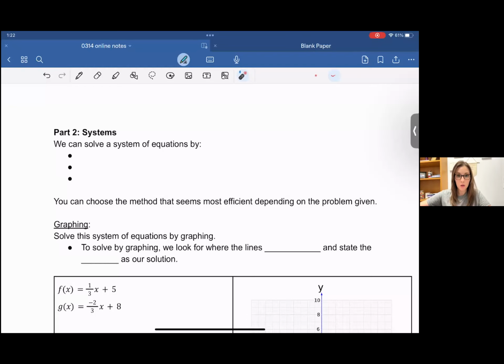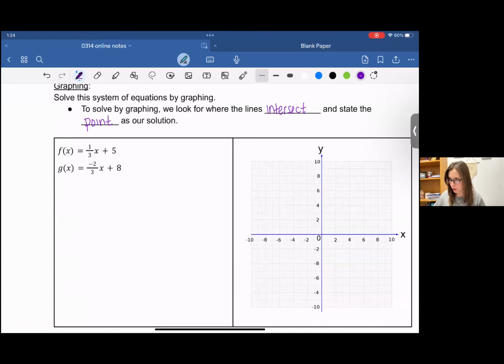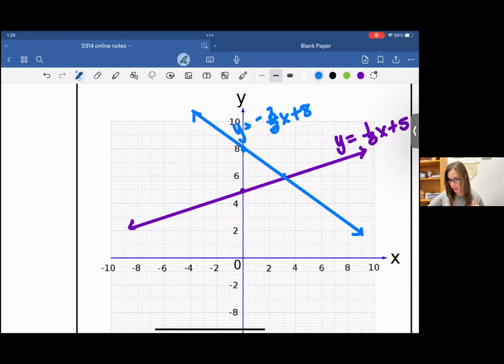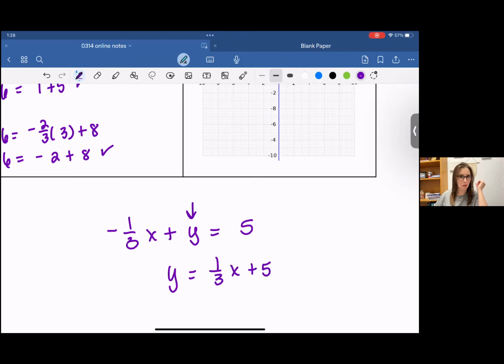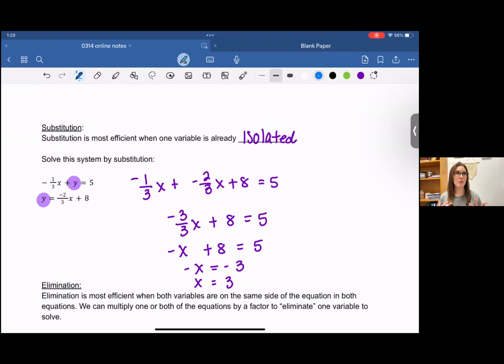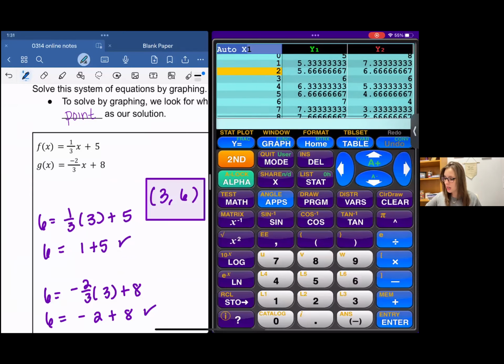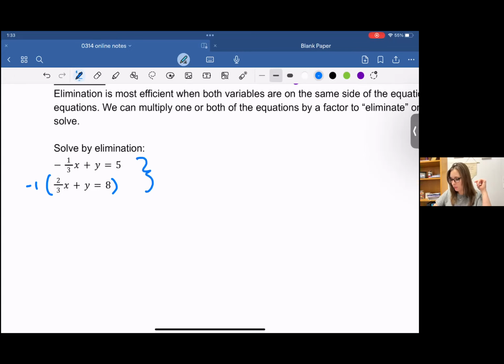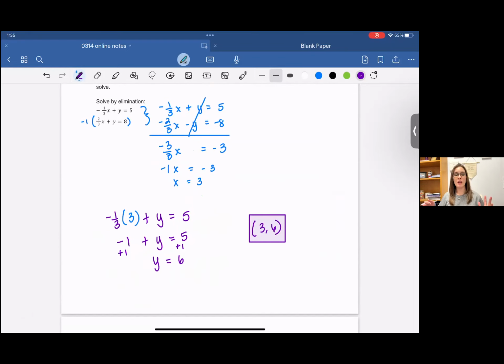Solve Systems of 2 Equations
Solve systems of 2 equations with 3 different methods